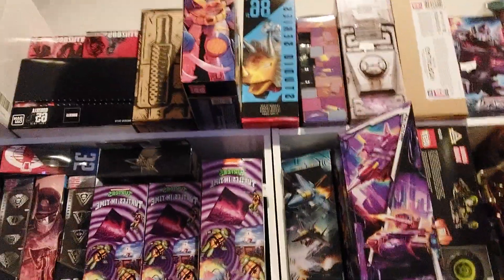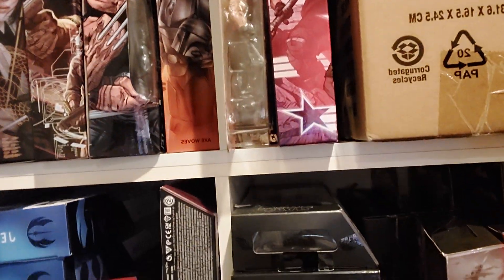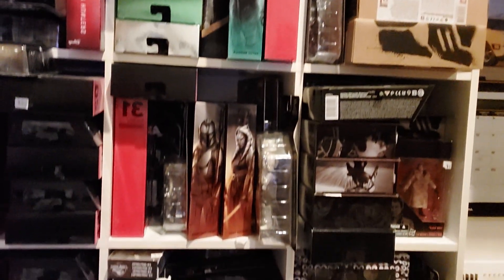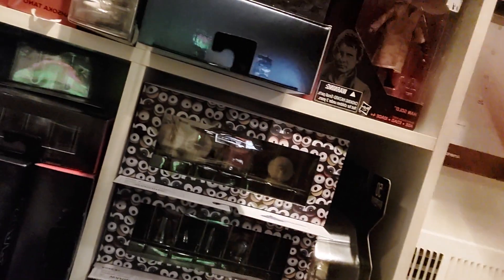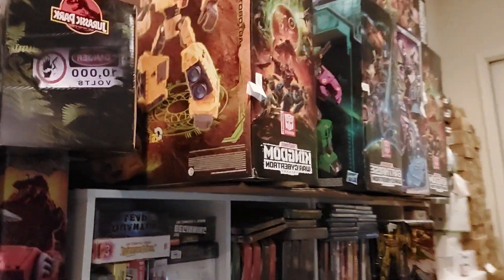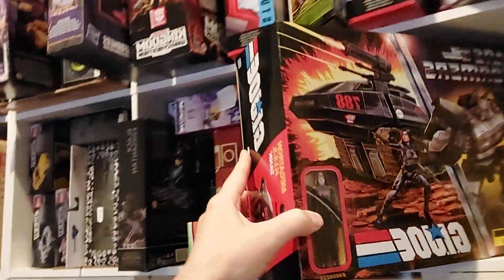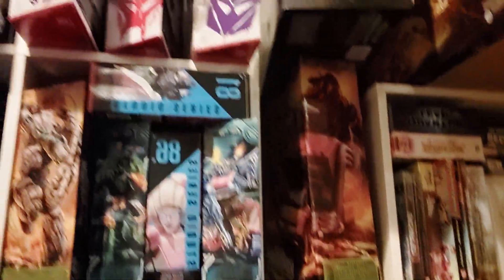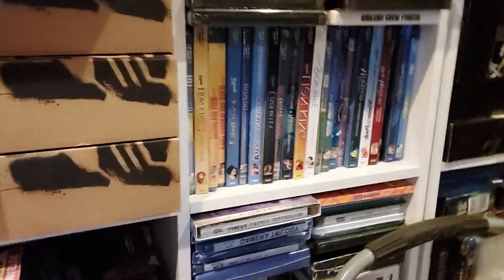Transformers Online Toy Store Show Room Tour 1-11-23 Lee's Movies and Collectibles link in descr.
Hey folks! Here is a brief tour of our showroom that has one of everything we stock in our warehouse for our online toy store, Lee's Movies and Collectibles on Ebay.  We have over 500 different Transformers Star Wars and GI Joe figures, and Godzilla, Gamera and Disney Movies in stock. All are Authentic USA Releases. No 3rd party stuff or imports.  Most are case fresh, direct from Hasbro Dealer Factory cases.   Feel free to click on the link below and buy what you need today and have it shipped to your door!  We list new Transformers and collectibles weekly, and have a monthly store sale, and send out sale flyers to our subscribers every month!

Lee Clay
Owner of Lee's Movies and Collectibles
19 Years